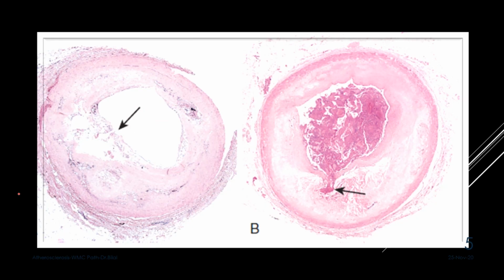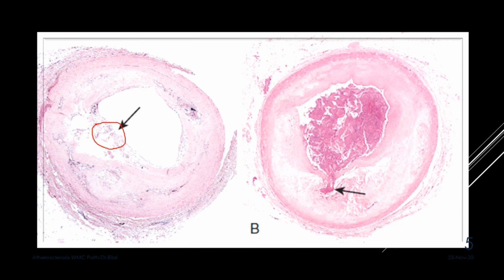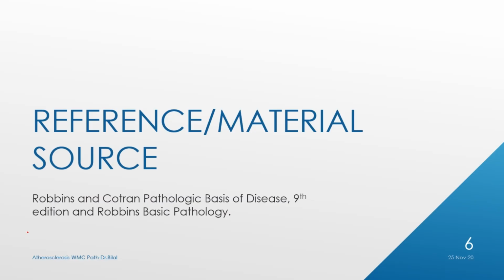Atherosclerosis-Dr Bilal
Short morphology explanation for undergraduate MBBS students prepared during the COVID-19 Pandemic.